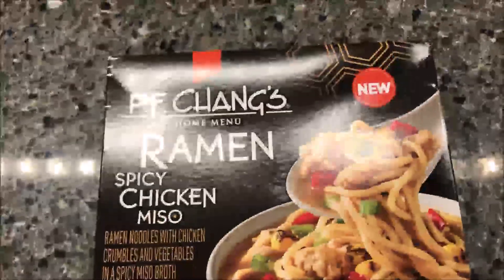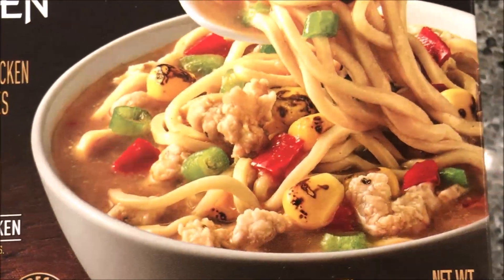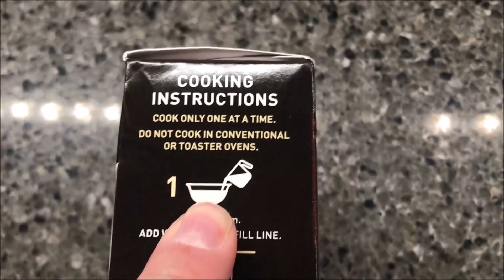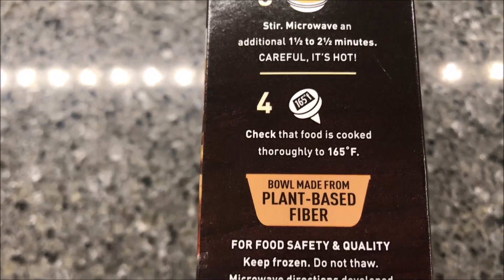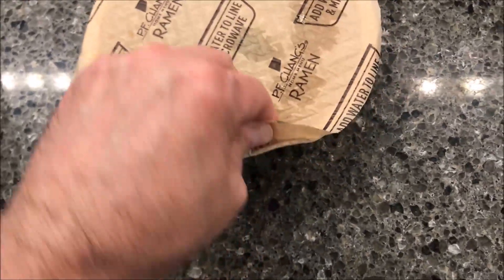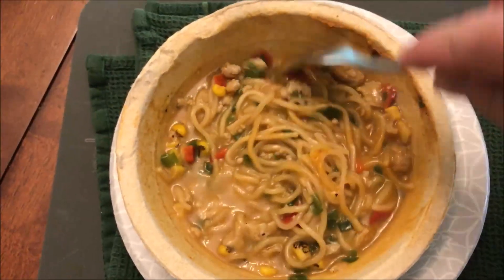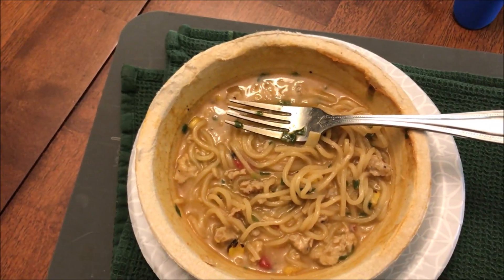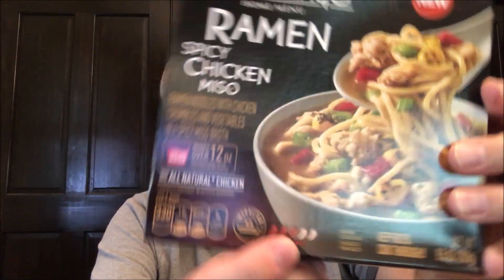P.F. Chang’s Home Menu Ramen Spicy Chicken Miso Review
This is a taste test/review of the P.F. Chang’s Home Menu Ramen Spicy Chicken Miso frozen meal. It is ramen noodles with chicken crumbles and vegetables in a spicy miso broth. It was $3.99 at Target. 1 bowl (269g) = 330 calories